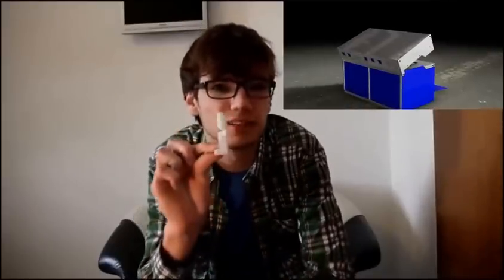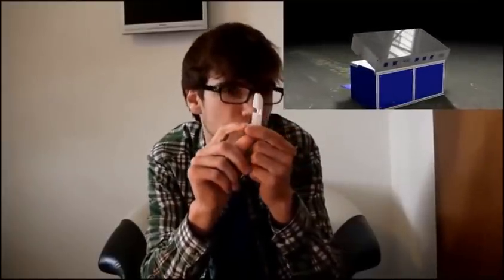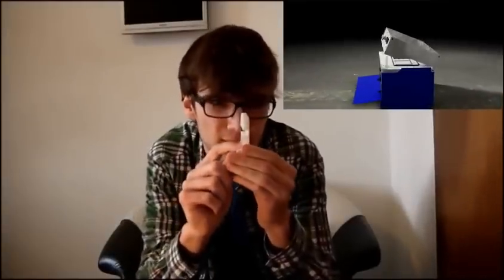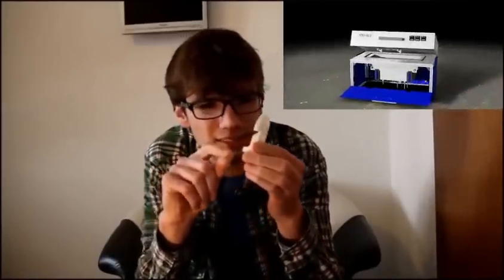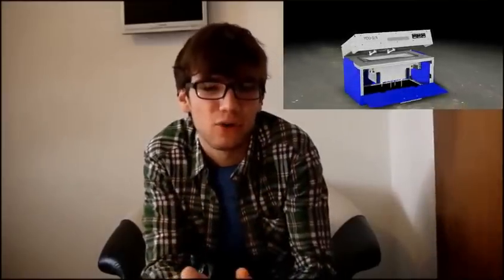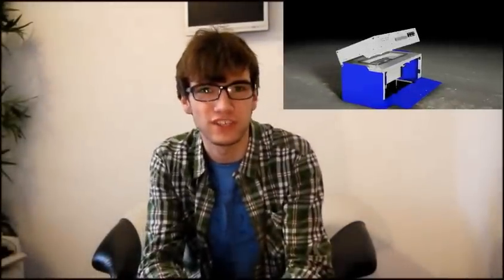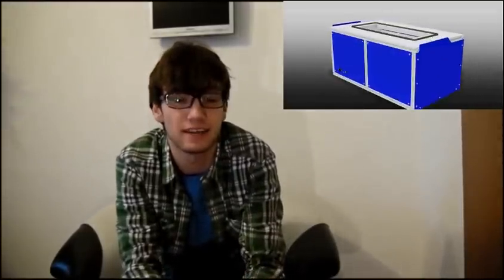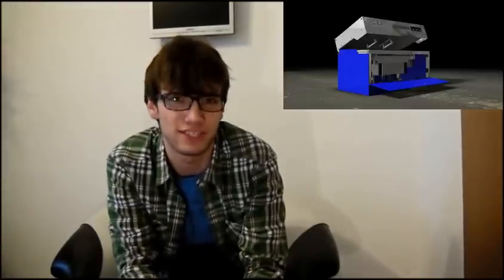You SLS. Open Source SLS 3d printer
Please check out my indiegogo campaign and make this a reality!